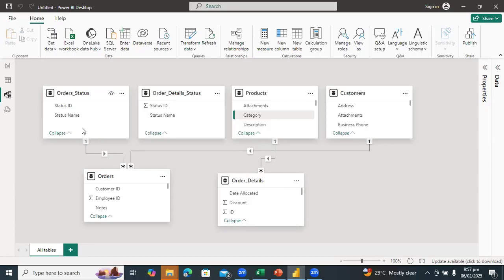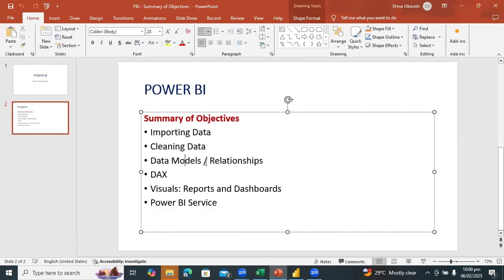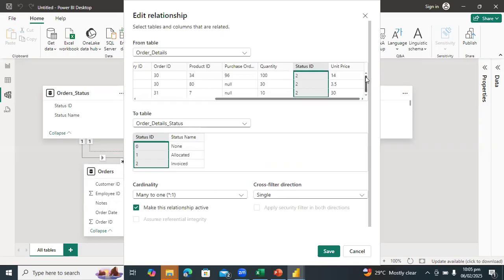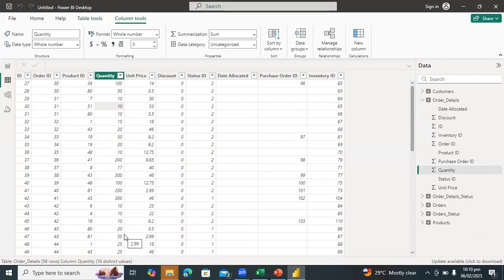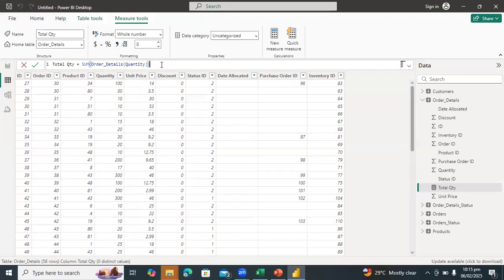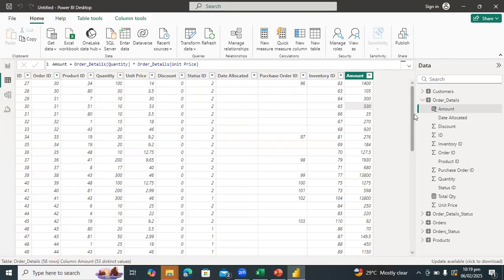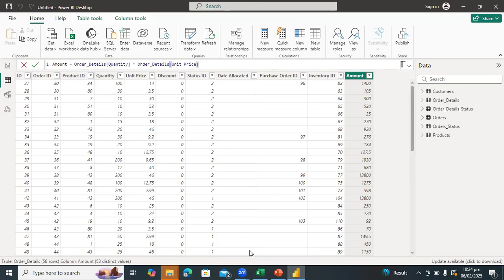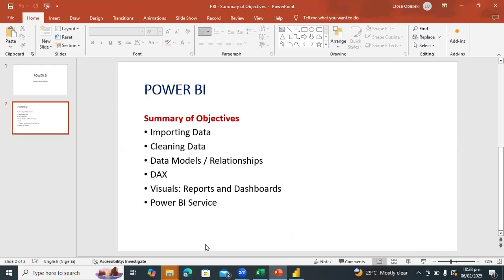Power BI Lesson 3C || Pacetec Academy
POWER BI Table Relationships and DAX